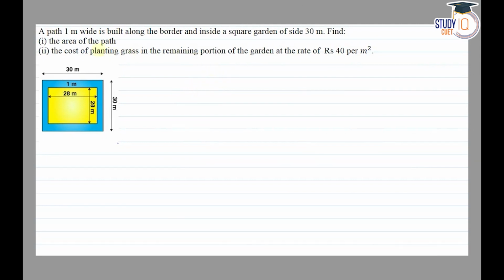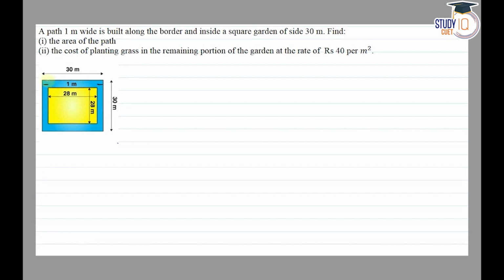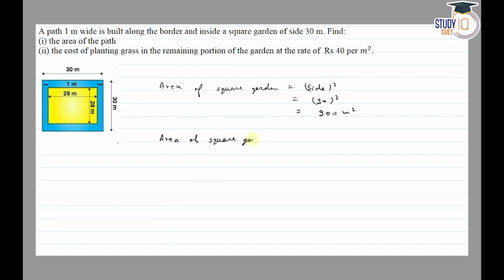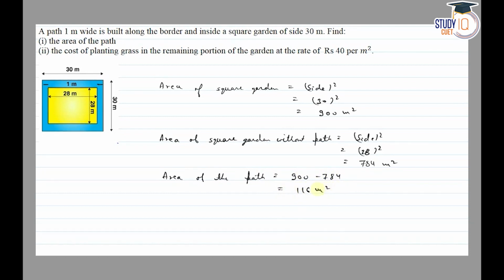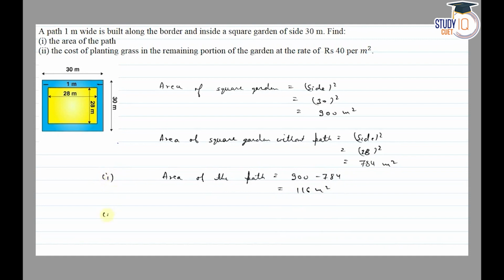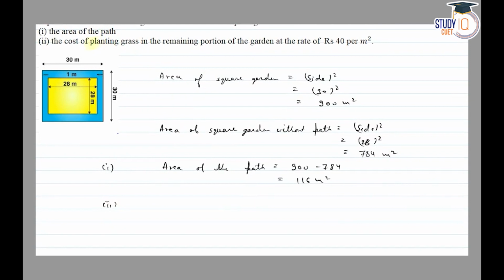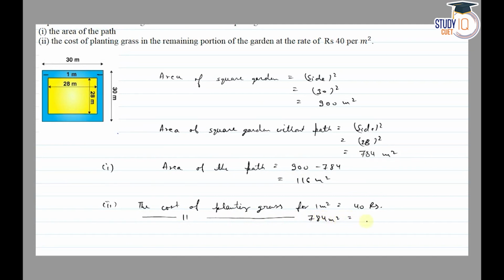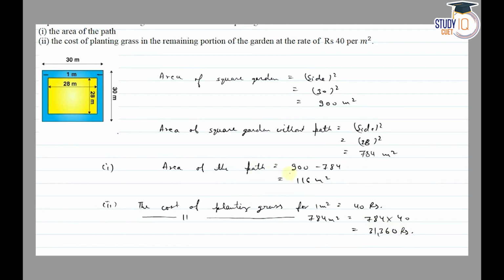NCERT Solutions Class 7 Maths Chapter 11 Exercise 11.4 Question No.5 | Perimeter and Area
*Question* -
A path 1 m wide is built along the border and inside a square garden of side 30 m. Find:
(i) the area of the path.
(ii) the cost of planting grass in the remaining portion of the garden at the rate of ₹ 40 per m2.

In this video, we provide a step-by-step solution to Class 7 Maths NCERT Chapter 11 Exercise 11.4, focusing on Question No.5 regarding perimeter and area. Follow along as we explain the concepts and methods required to solve the problem effectively. Join us for a comprehensive tutorial to enhance your understanding of geometric calculations.